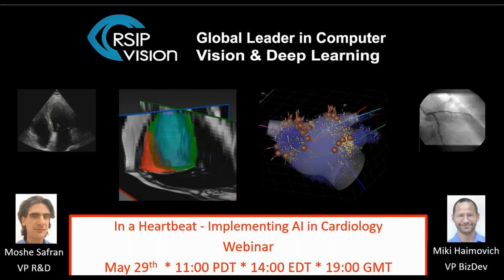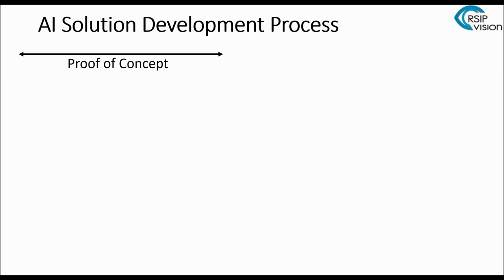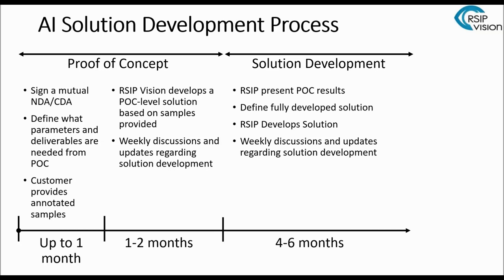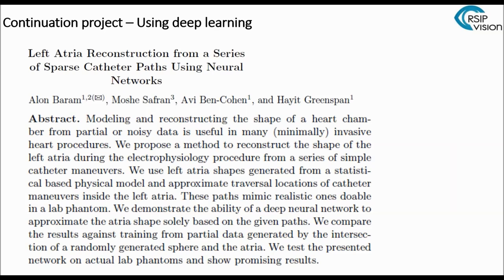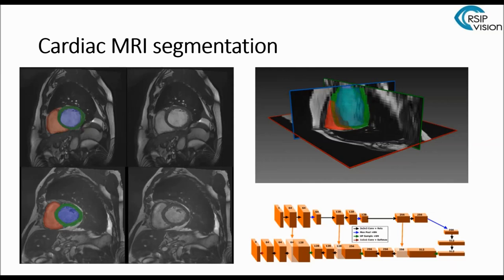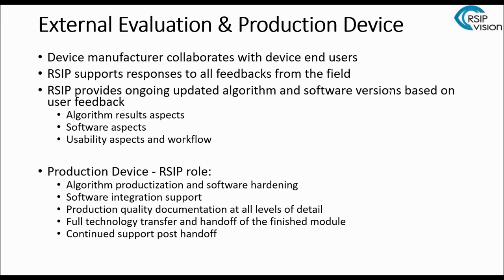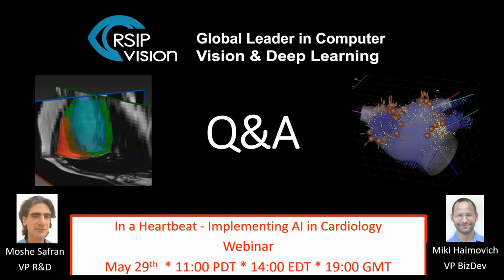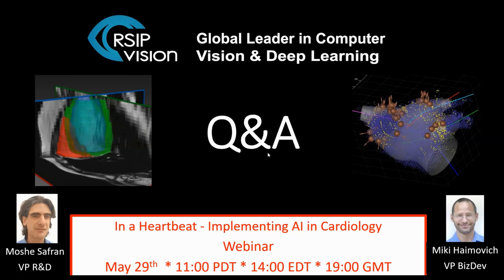In a heartbeat: Implementing AI in cardiology - Webinar by RSIP Vision May 29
"In a heartbeat - Implementing AI in cardiology"
Webinar held on May 29, 2019.
For the series "AI for Medical Devices" webinars by RSIP Vision